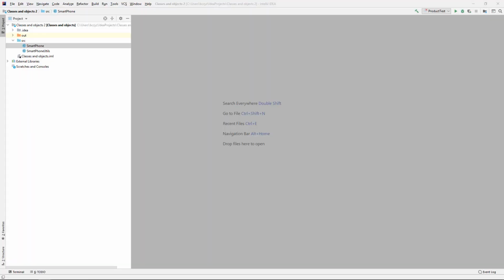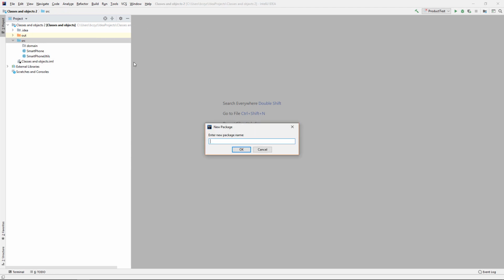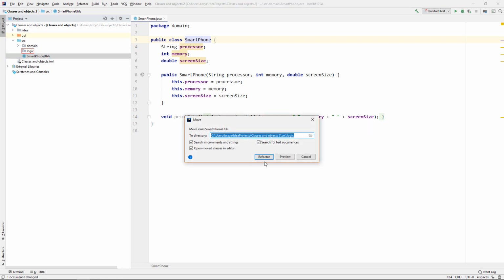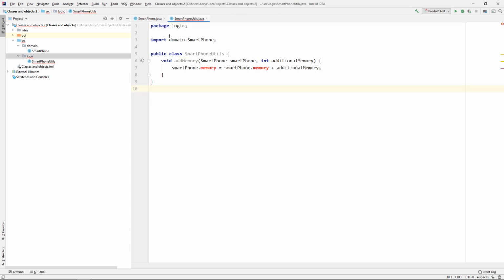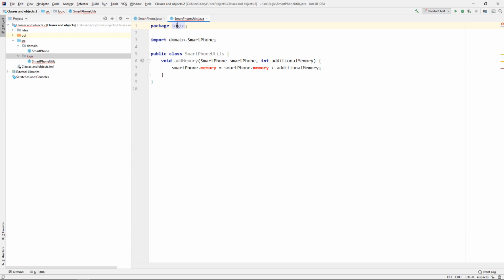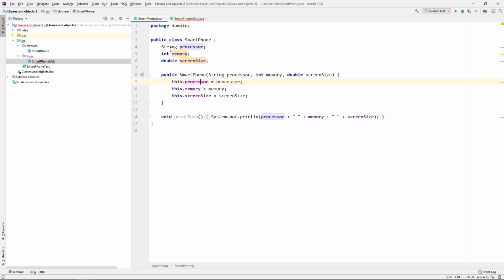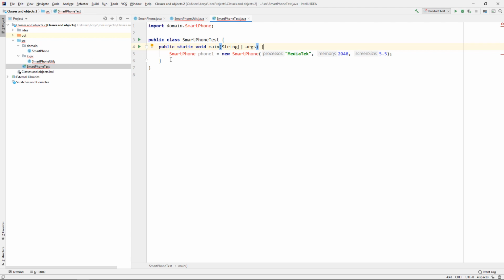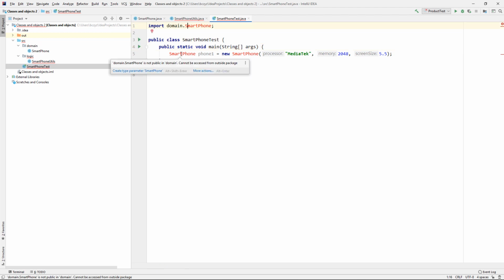Java for Beginners - Module 6 Classes and objects - Packages